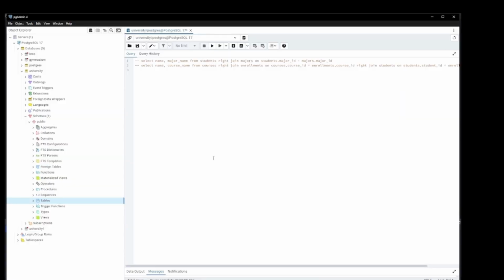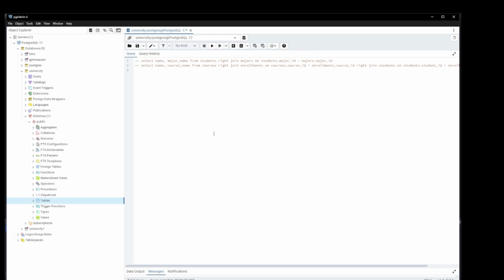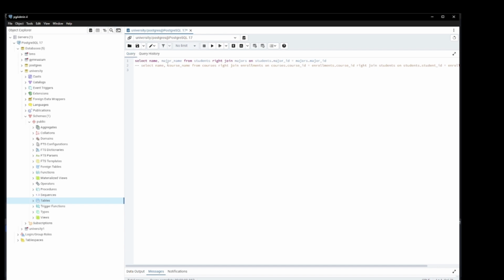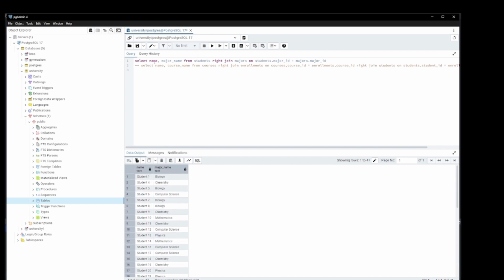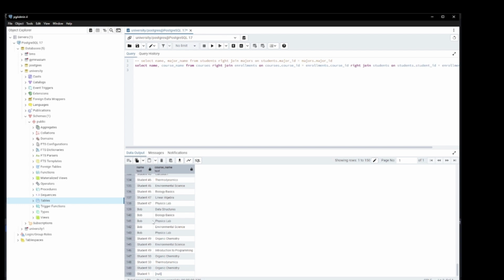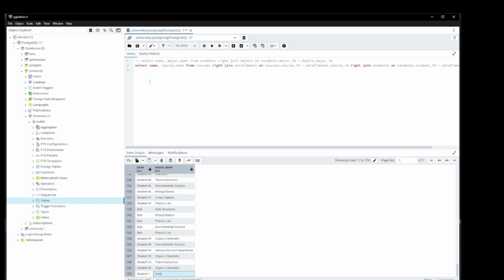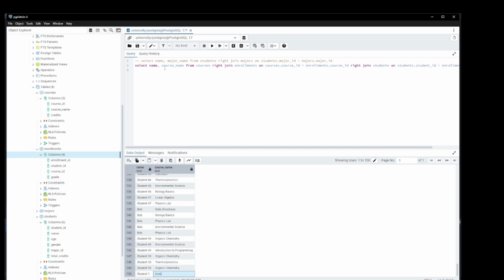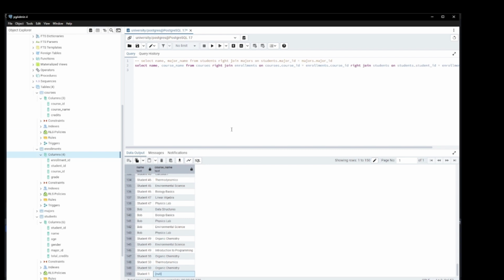Python with Anvita #178 - Right join